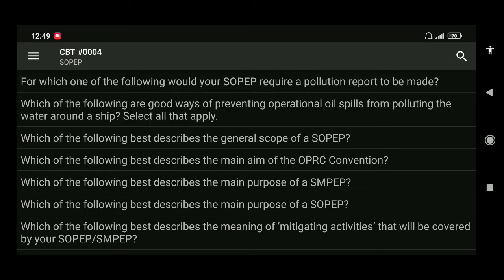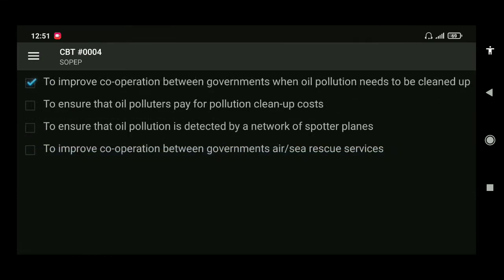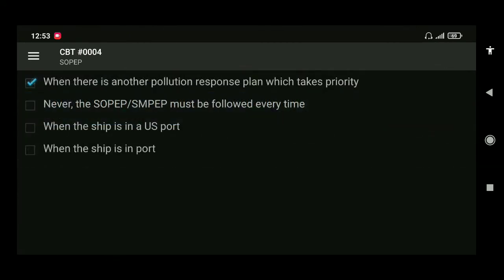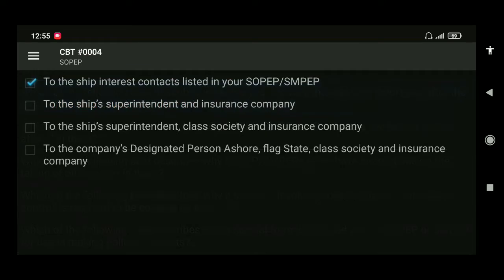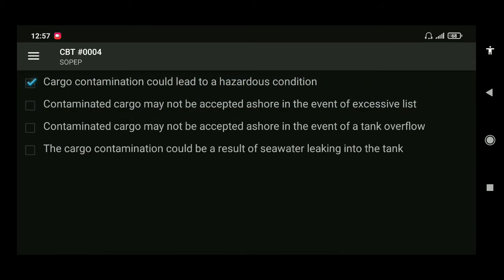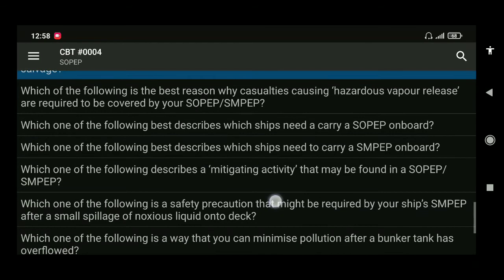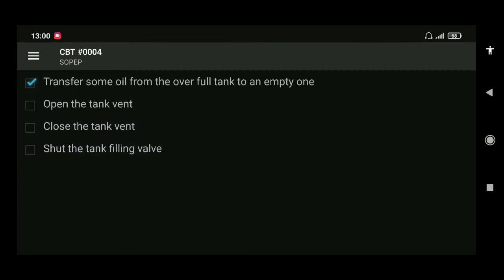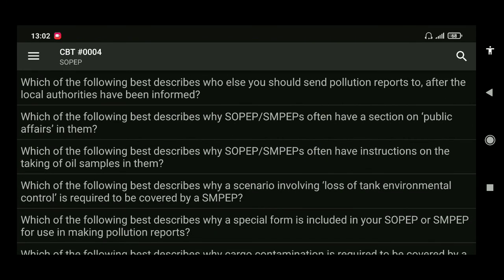SOPEP and SMPEP- Seagull Assistant 7.2 sopep and smpep Tutorial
This video is all about sopep and smpep video tutorial on seagull 7.2 sopep and smpep application. this sopep and smpep is very imporant onboard in case of oil spills so you must learn the uses of your sopep and smpep onboard ship.

✓HOW TO CONDUCT CHLORINE TEST- Onboard ship using Chlorine comparator Test

✓HOW TO START ALFA LAVAL PURIFIER- S Type Fuel oil Purifier

➡️SAFE SAILING!!!